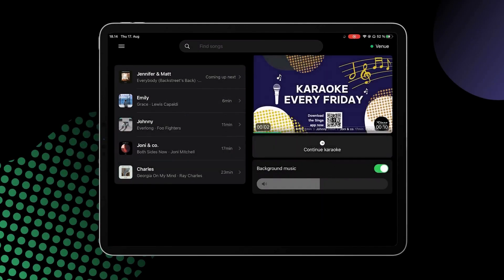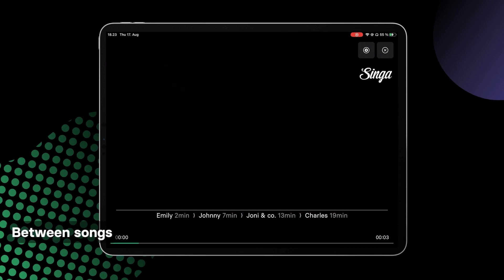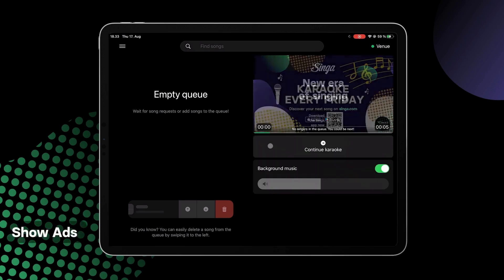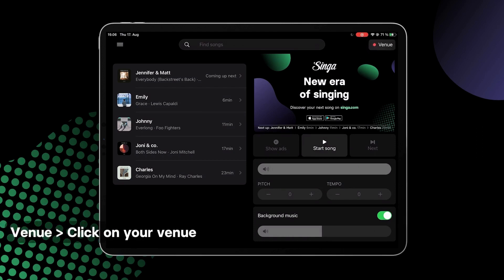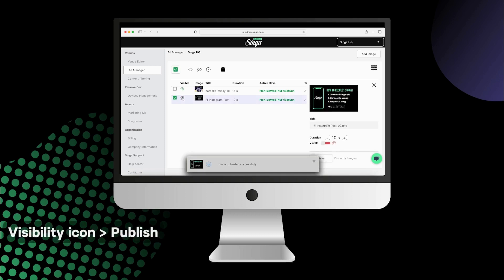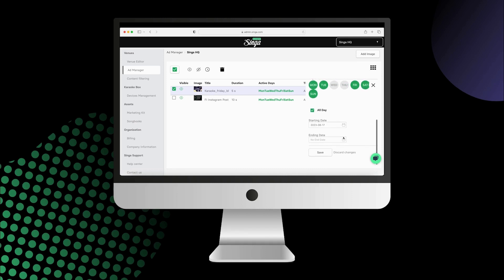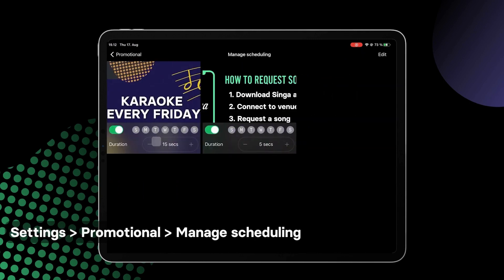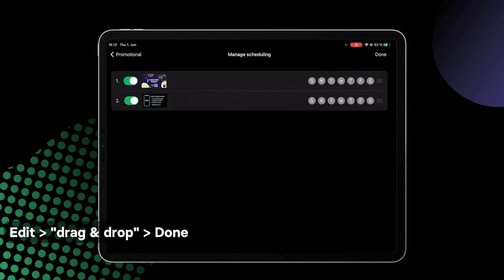How to use the Ad Manager in Singa Pro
Here's how to use the Ad Manager feature in the Singa Business Pro and Singa Business Box.

Ads will be displayed between songs while the karaoke is running. You can use it to display for example your food and beverage menus, boost upcoming events, or your sales.

00:00 - Intro
00:25 - Display ads during pauses
00:36 - Activate your venue
00:46 - Add images & control the ads
01:12 - Manage ads on Singa Pro